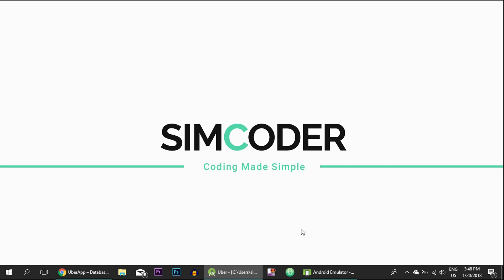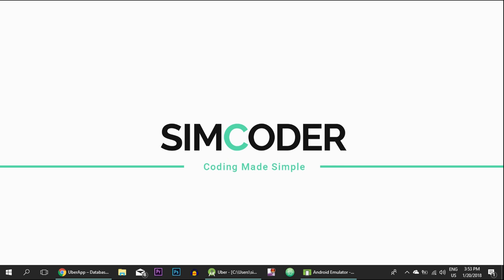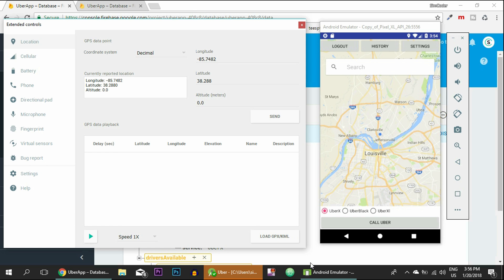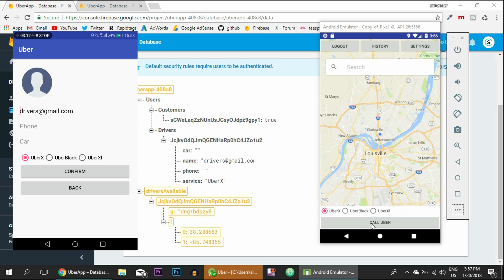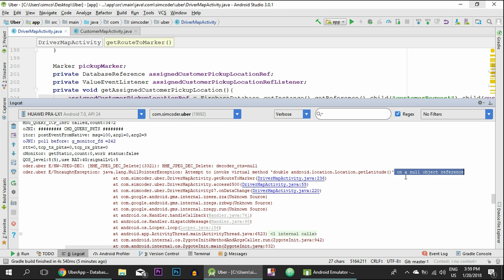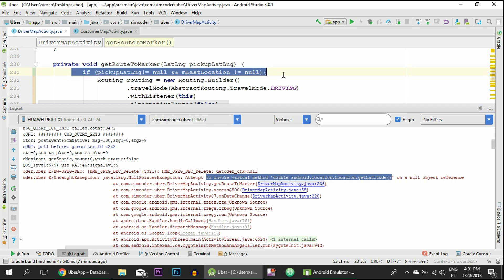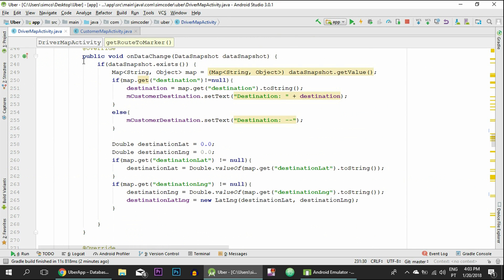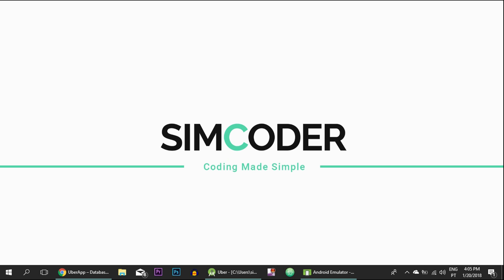Make an Android App Like UBER - Extra 1 - Debug App / How to Fix a Problem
**Series Description**

Debug App / How to Fix a Bug

1 - Introduction - 0:10
2 - Emulator Location Updates - 2:40
3 - How to Find the Cause of a Crash - 6:10

**Links**